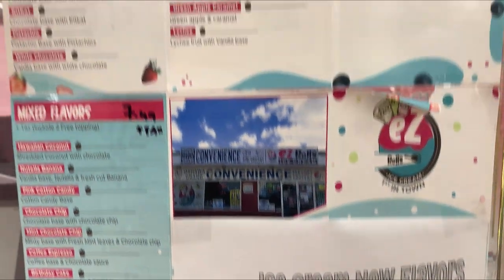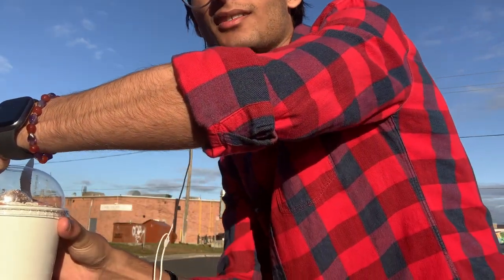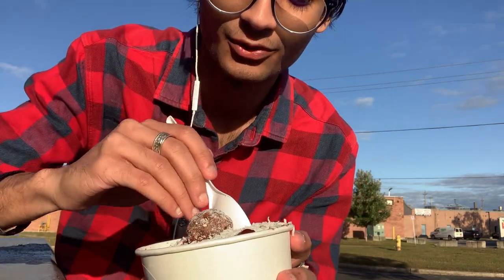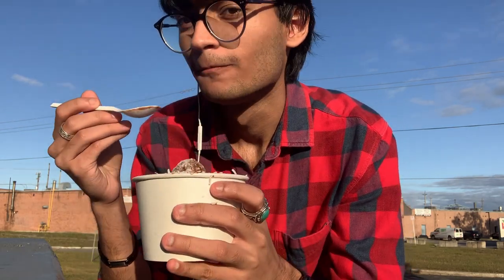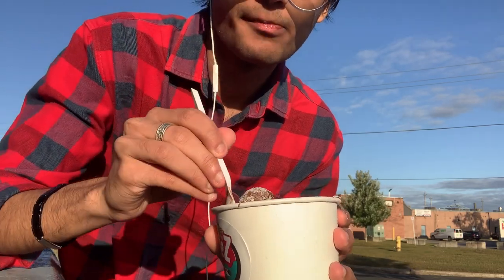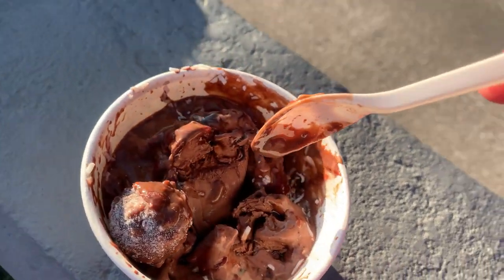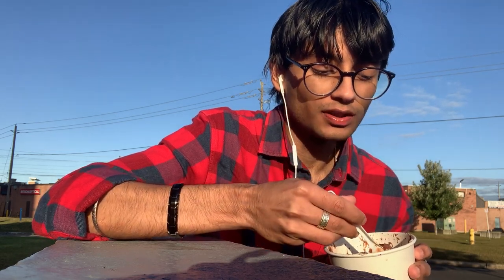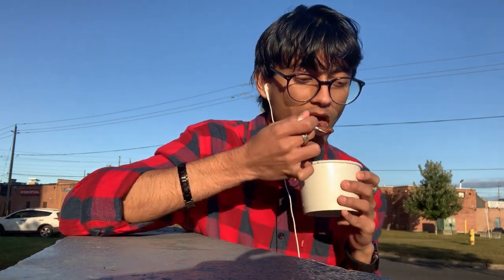TRYING ROLLED ICE CREAM FROM A GAS STATION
0:00 Mini-Vlog
0:44 Ice cream flavours and making
1:36 Trying the ice cream!!
5:04 Opinion
7:29 Squirrel spotted
7:47 Final thoughts